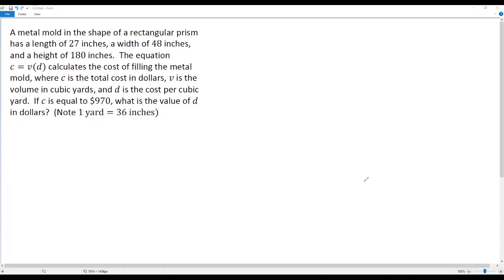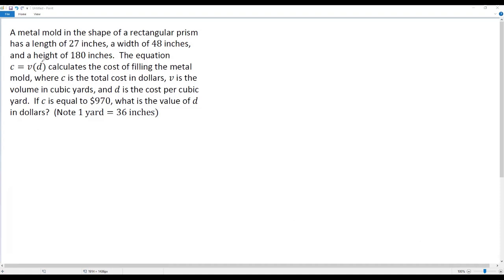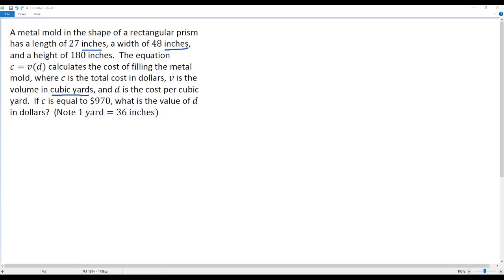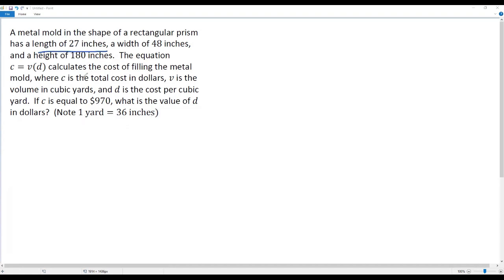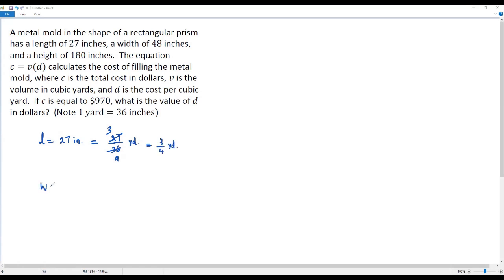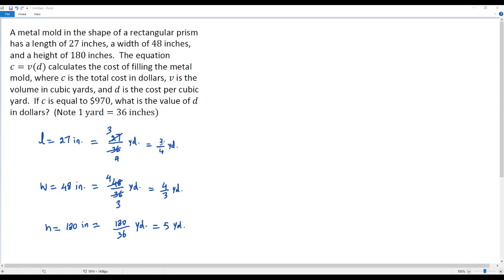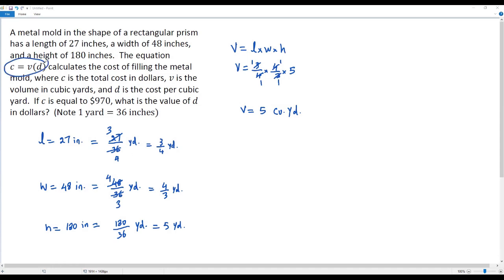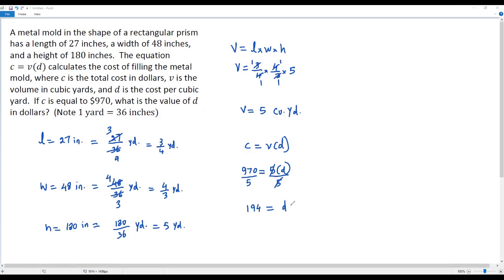SAT Math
A metal mold in the shape of a rectangular prism has a length of 27 inches, a width of 48 inches, and a height of 180 inches. The equation c = v(d) calculates the cost of filling the metal mold, where c is the total cost in dollars, v is the volume in cubic yards, and d is the cost per cubic yard. If c is equal to $970, what is the value of d in dollars? (Note 1 yard = 36 inches)